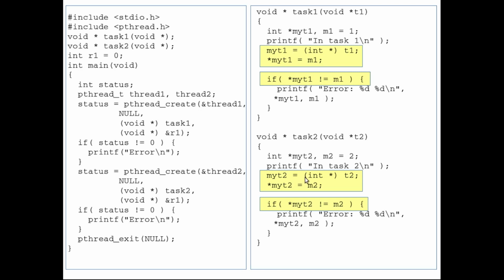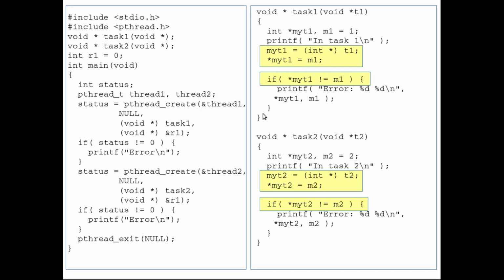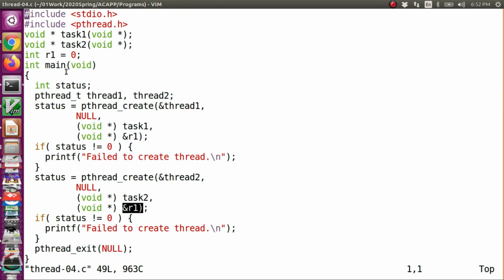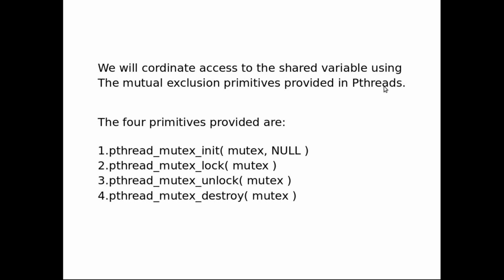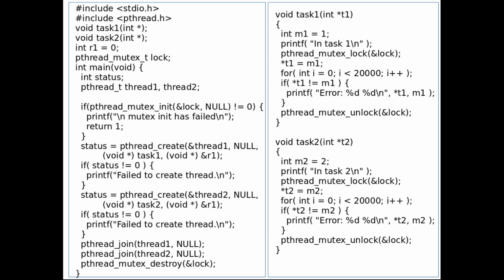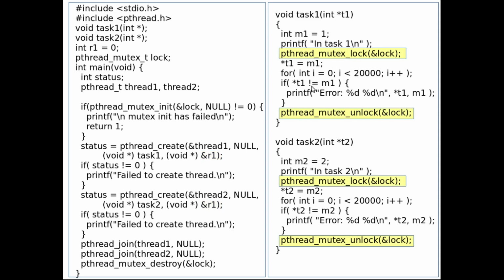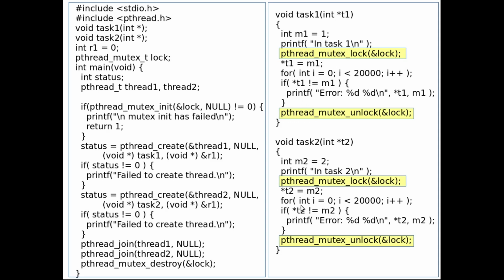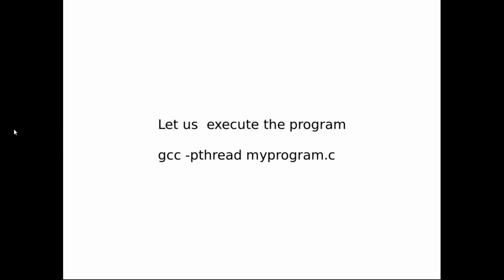Thread Mutual Exclusion, Mutex Use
Use of mutex to coordinate access to shared resource, Pthread Mutex